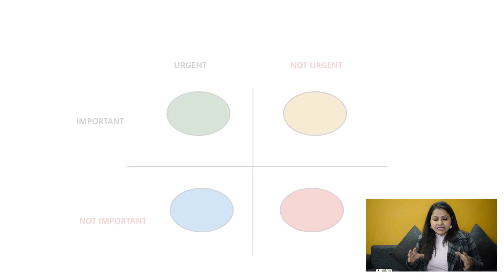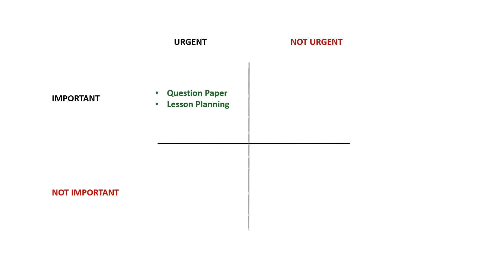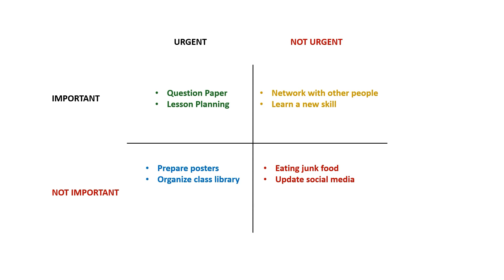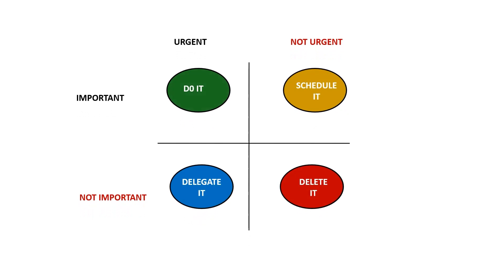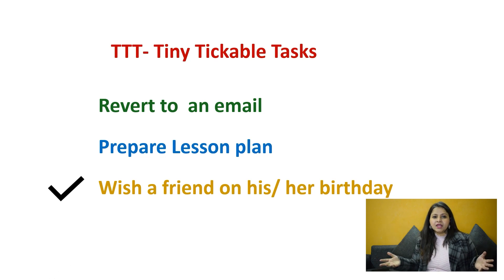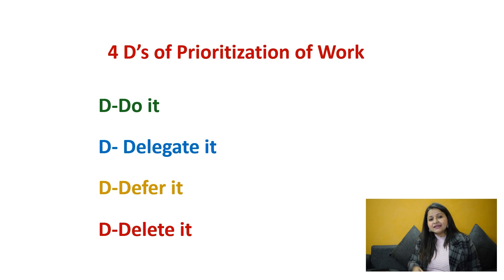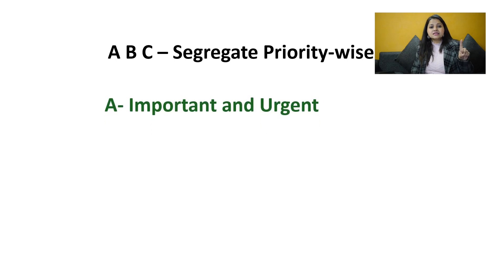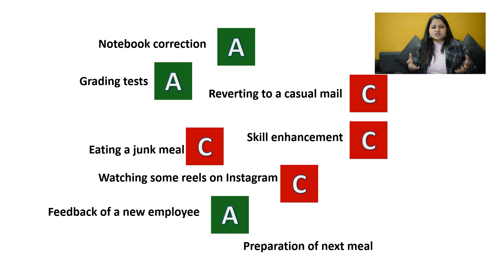Don't miss it if you are a Teacher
Here a hand picked and well researched tips for teachers .
These tips help teachers, students or any person who has a long to do list to prioritise his her work. So if you are wondering how to Prioritise work, I have a lot of work, where to begin, then this video is for you.

If not, then too if you're a teacher, don't miss it.